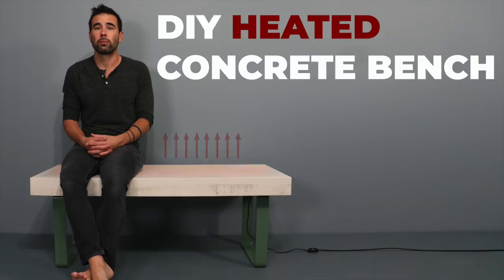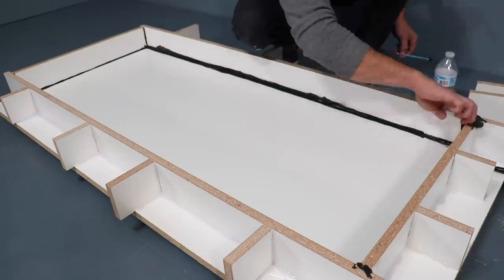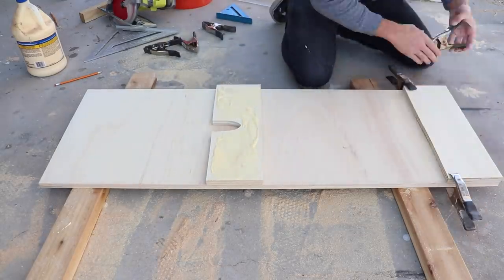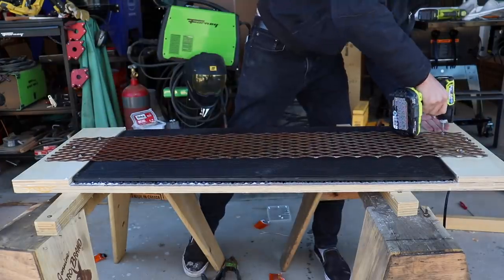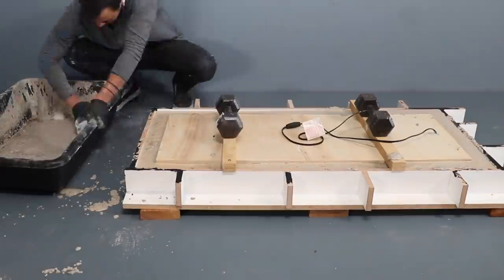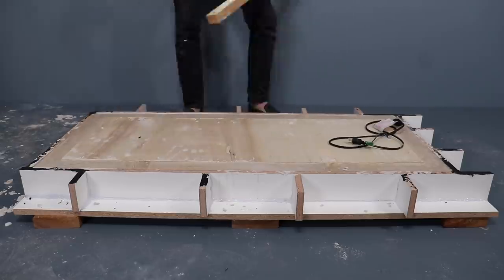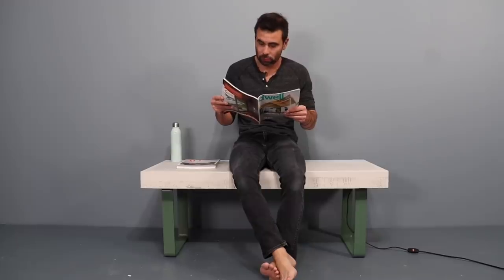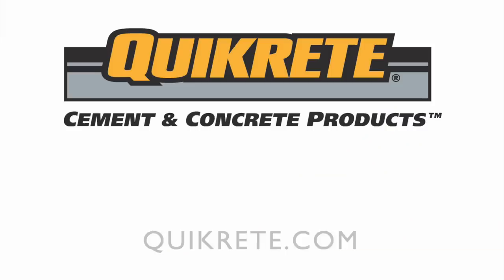DIY Heated Concrete Bench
I have been interested in heated outdoor furniture for a while but now more than ever it seems like heating people instead of space could be a promising concept.  For this heated concrete bench I used Quikrete countertop mix in white, a heating mat that I bought for about 50 dollars and heavy duty steel legs from semi exact.  I would love to hear your ideas about heated furniture.  I want to experiment with water as the means of transferring. heat and I even invested in the startup up

Links:
Quikrete Countertop Mix

Heating Mat: